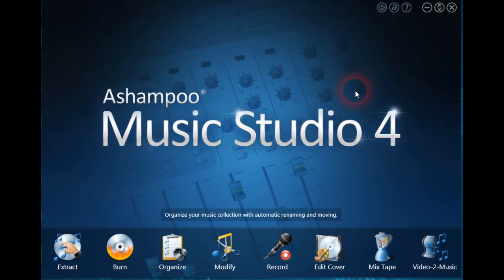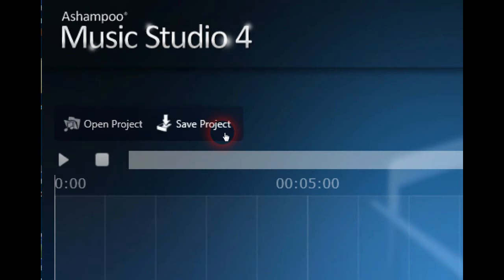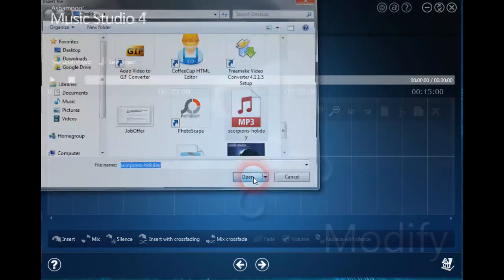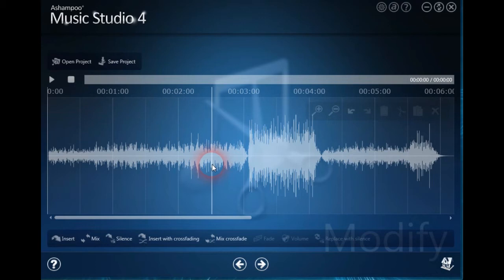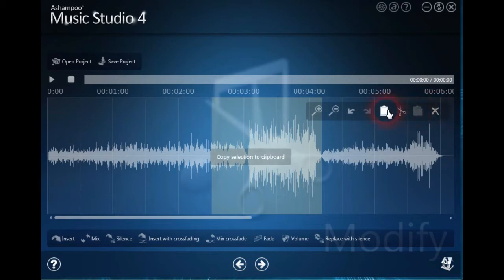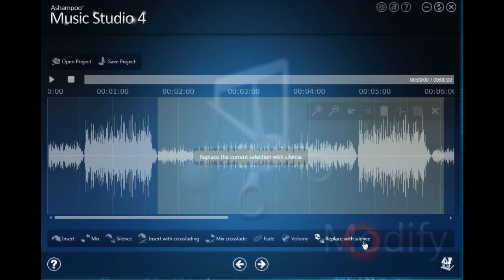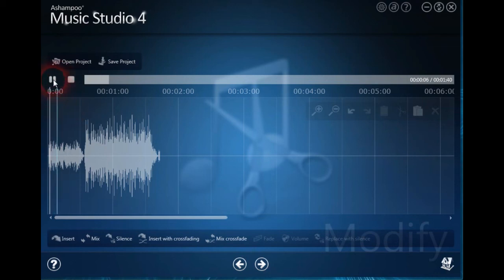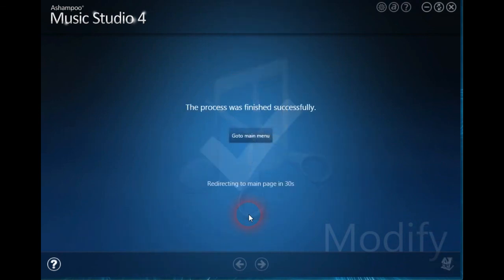Ashampoo music studio cutting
How to cut and edit tracks, the easy way.